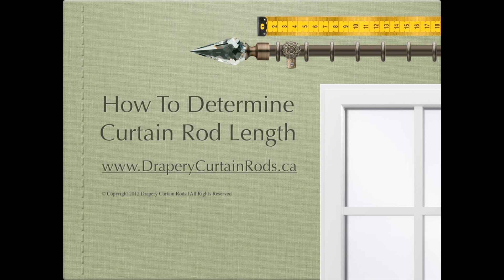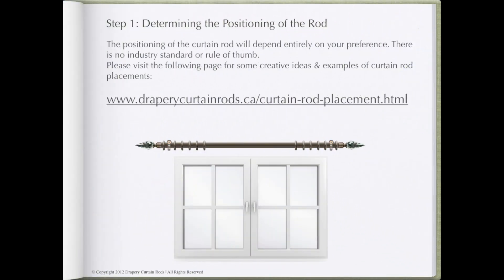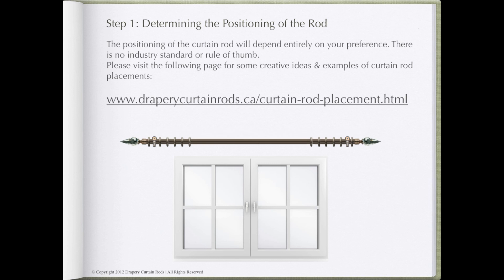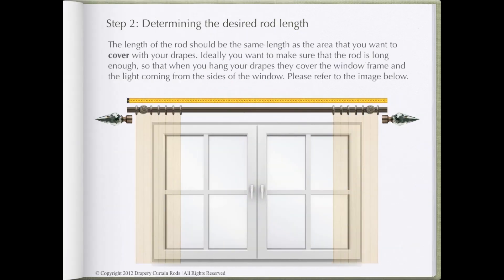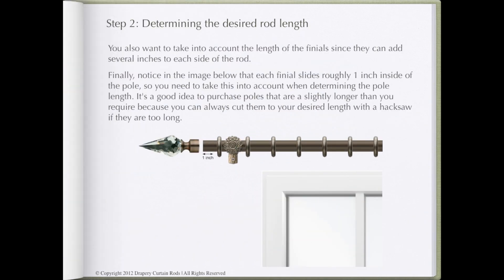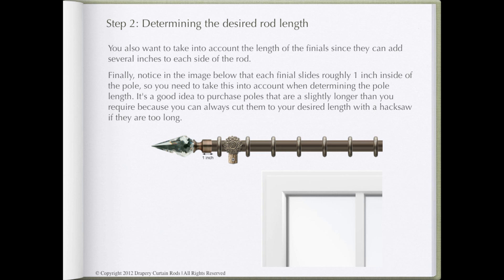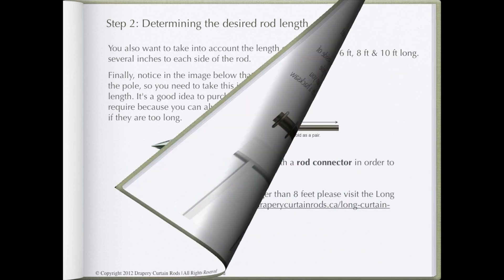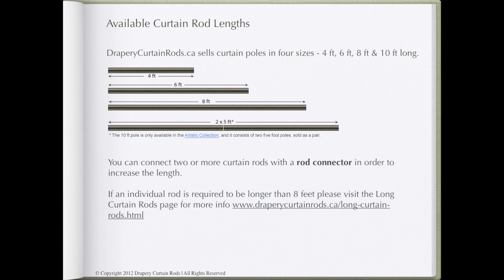How To Determine Curtain Rod Length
In this video you will learn how to determine the ideal length of your curtain rods. You will learn about curtain rod placements and about tips which will ensure your drapery rods fit perfectly on any type of window application. To purchase the most beautiful decorative drapery hardware